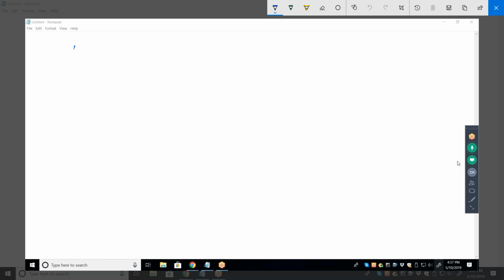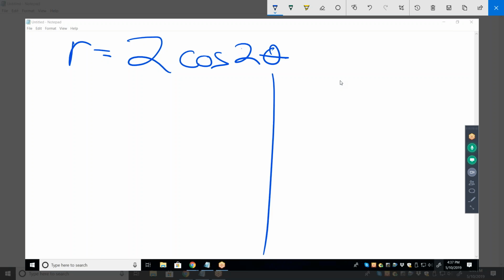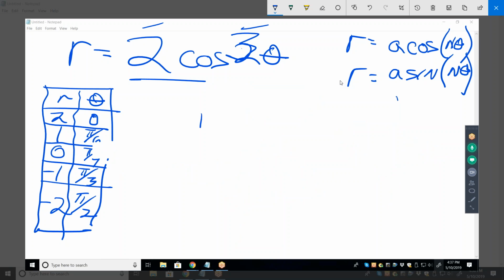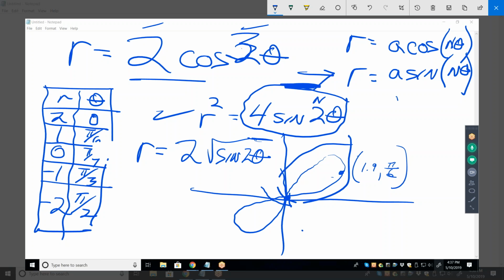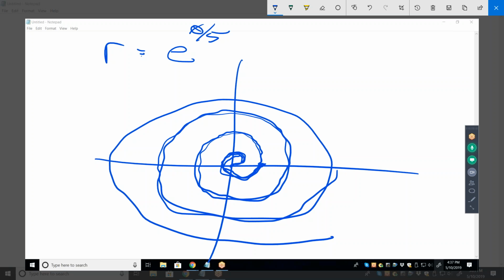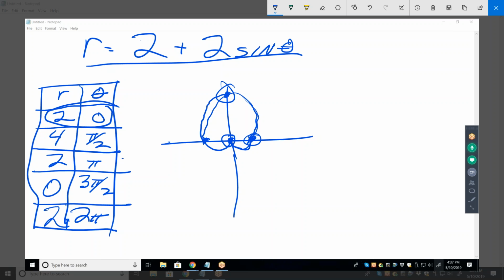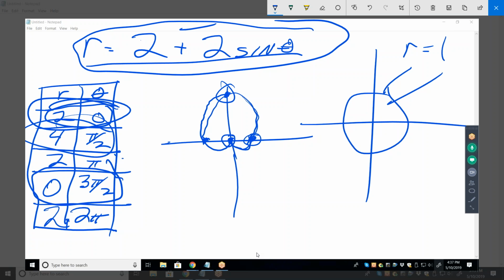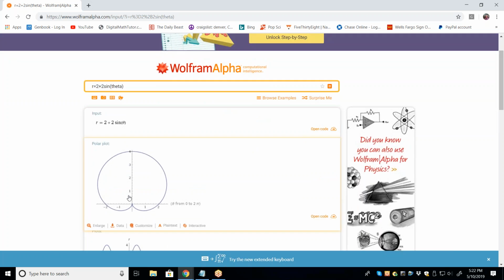Online PreCalc tutoring, DH051019